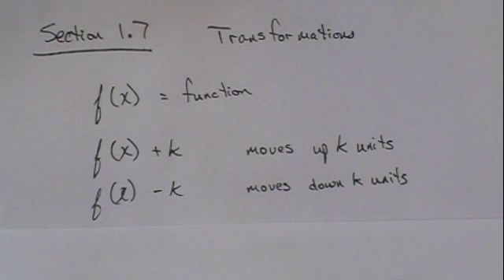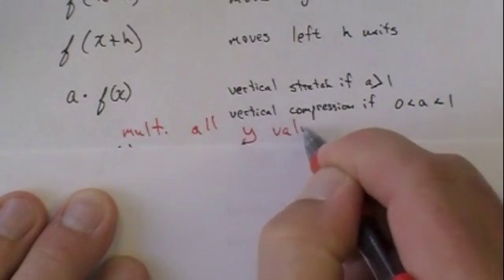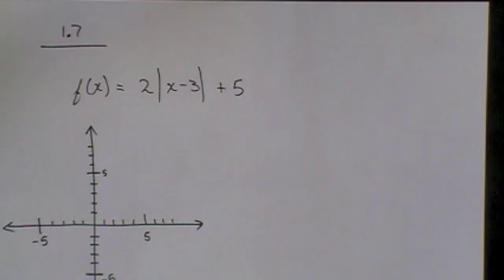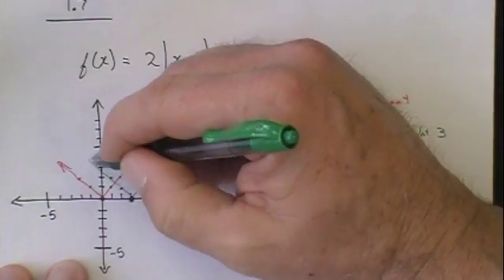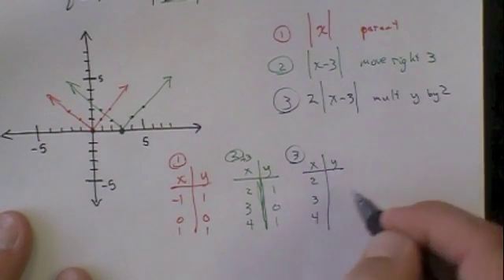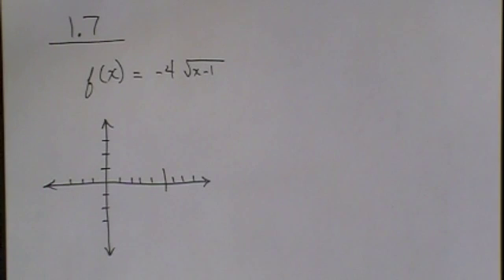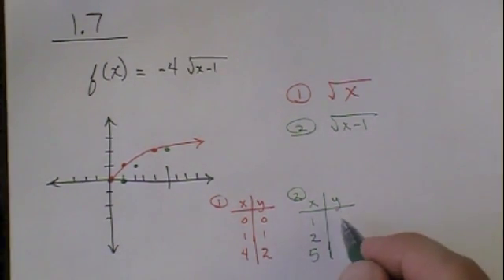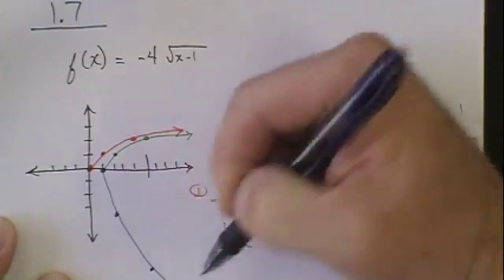Trig 1.7 Graphing Techniques